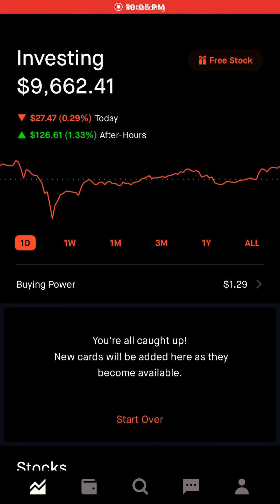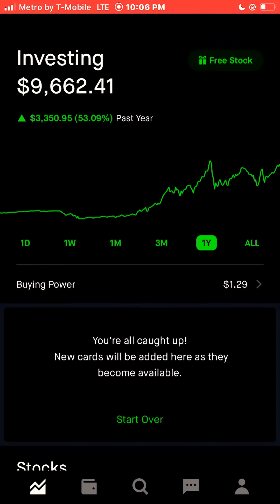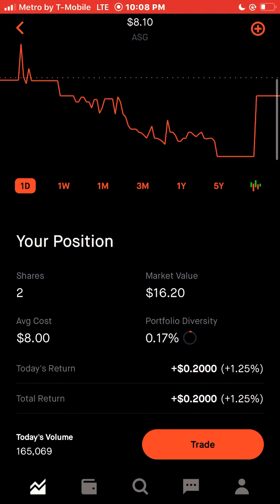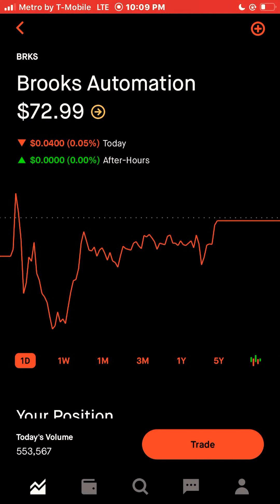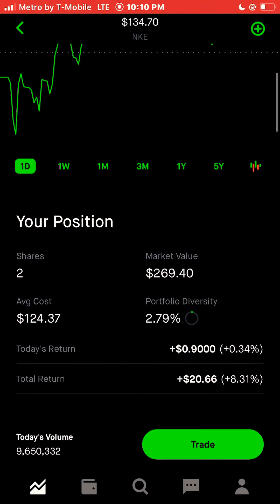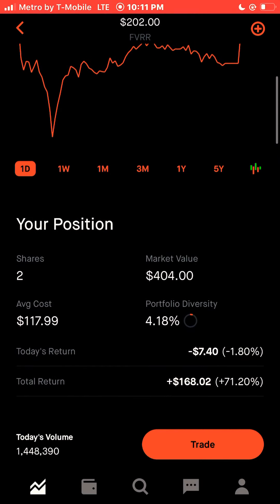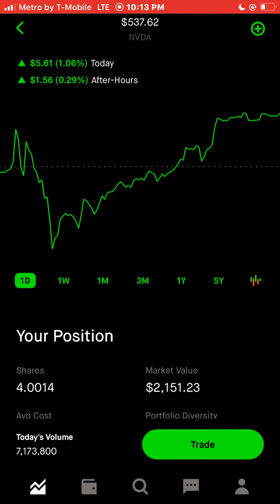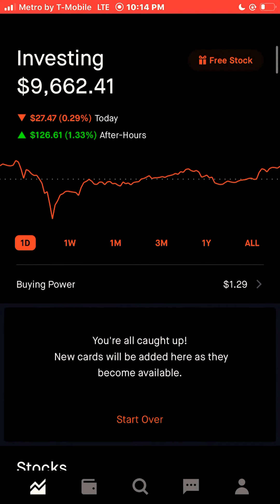My $9,662.41 Robinhood App Stock Market Portfolio (+$1,414.82 in November)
A quick review of my current November 2020 stock holdings in my Robinhood App Stock Market Portfolio
Ticker symbols mentioned in this video
$APPL $TQQQ $NKE $FVRR $SQ $DOCU $COUP $TSLA NVDA

Do you own any of these stocks? Or did this video help you discover some new stocks?

If you like this video thumbs up, subscribe, comment, add to a playlist, share and / or donate $1 to my PayPal or CashApp to help me grow this channel to full time work